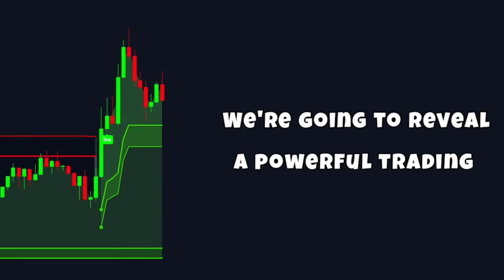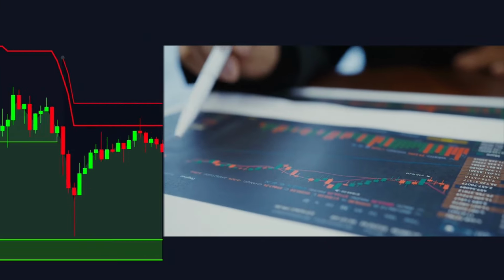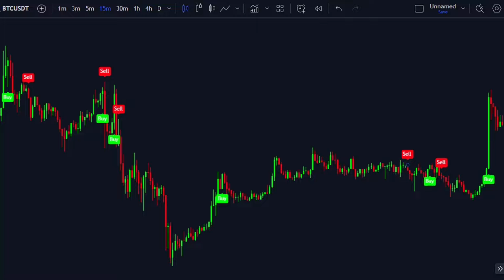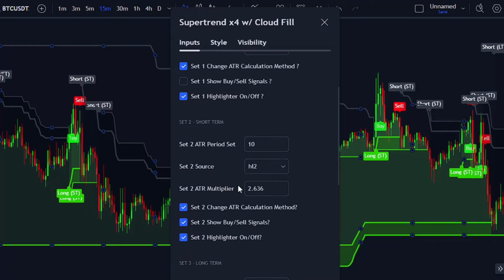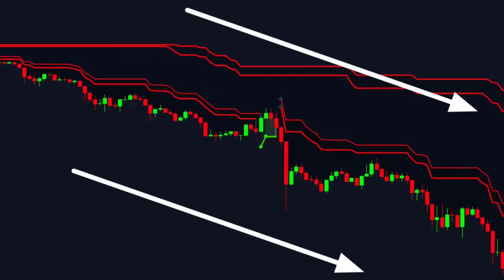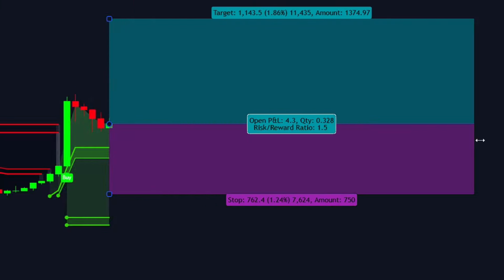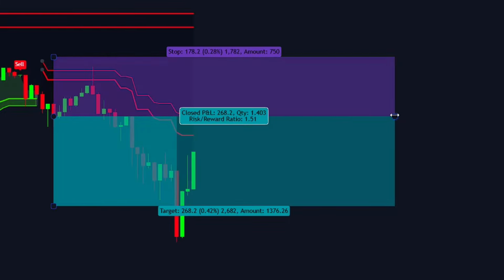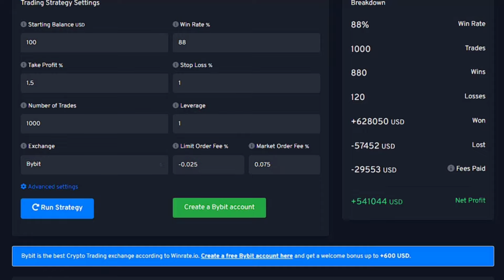Turbocharge Your Trades: Best TradingView Buy Sell Indicator in 2024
🚀 Turbocharge Your Trades: Best Buy-Sell Indicator in 2024! 🚀
🔍 Discover the ultimate buy-sell indicator that can revolutionize your trading strategy in 2024 and beyond. In this video, we unveil a powerful tool designed to enhance your decision-making process and boost your profits.

2⃣ Like the Video Linked Above 👍
3⃣ Share it 📤
4⃣ Comment "Income Nomad Channel" 💬

Precision Signals: Dive into the mechanics of our best buy-sell indicator. Learn how it combines RSI (Relative Strength Index) with Bollinger Bands for accurate signals.
Watch Signals: Explore Bollinger Band crossings and RSI events. Understand how these watch signals lay the foundation for buy or sell opportunities.
Customization Options: Tailor the indicator to your preferences. Adjust lookback periods, wait times, and more.
Moving Averages: Visualize trends with customizable moving averages. Choose from standard options (5, 10, 20, 50, 100, 200) or add your custom average.

Ready to turbocharge your trades in 2024 and beyond? This indicator is your secret weapon. Risk management is crucial—combine this tool with solid risk strategies for optimal results. 📊💡

👉 Watch Now and Elevate Your Trading Skills!